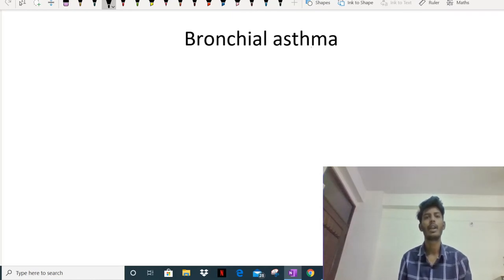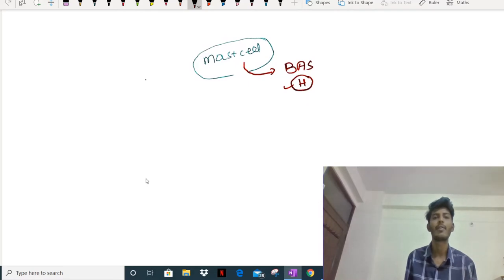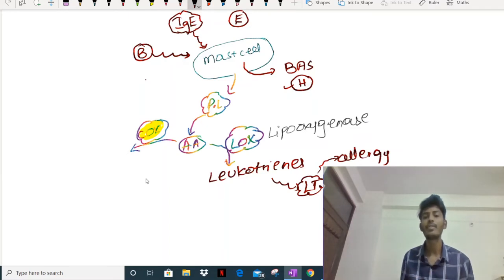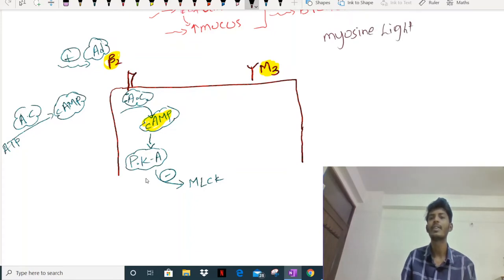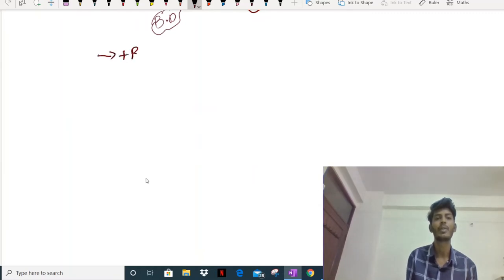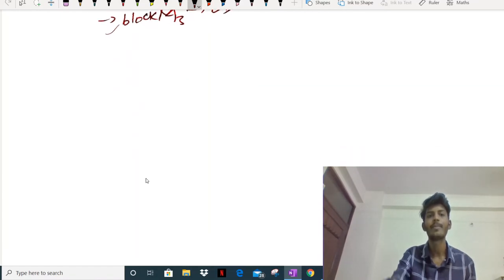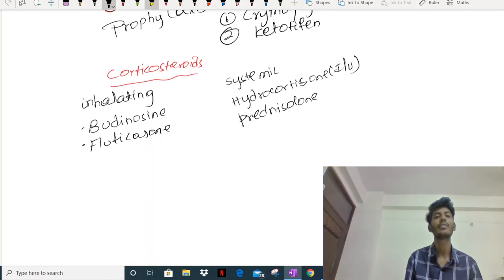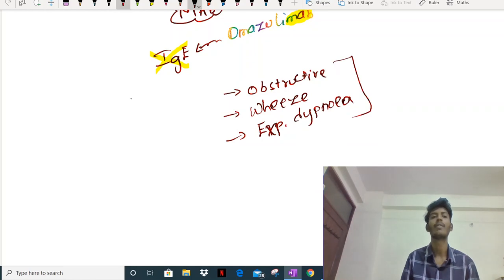Antiasthmatic drugs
In this video i have done discussion of the treatment(drugs) of asthma.